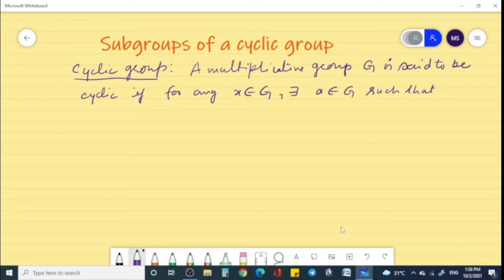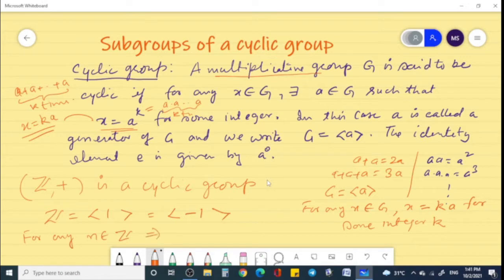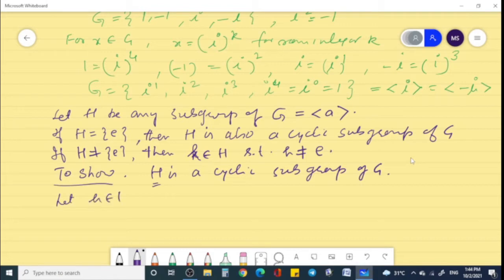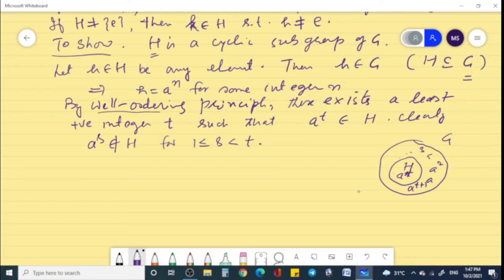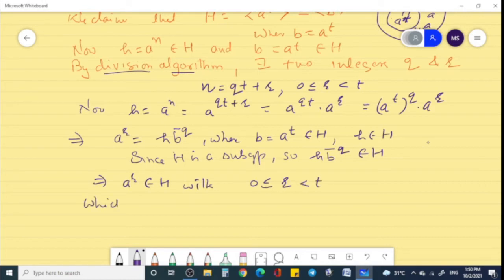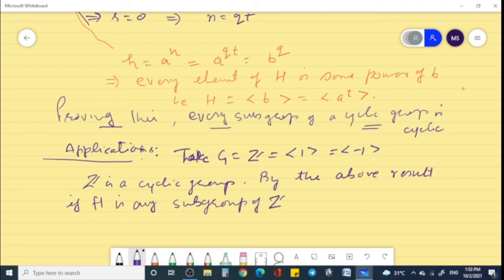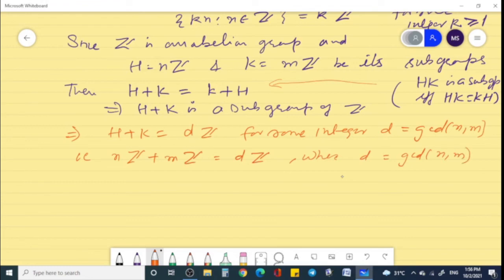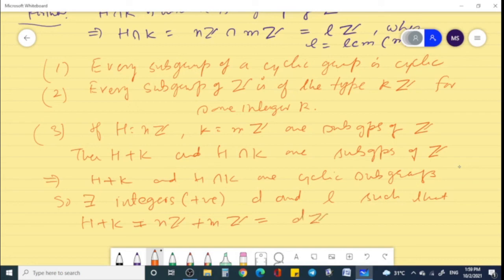Subgroups of a cyclic group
This video presents a description of subgroups of a cyclic group. As a by-product of this, a characterization of all subgroups of the group Z of integers is obtained. Evidently,  the sum and the intersection of two subgroups of Z are obtained by determining the HCF and LCM of two positive integers.